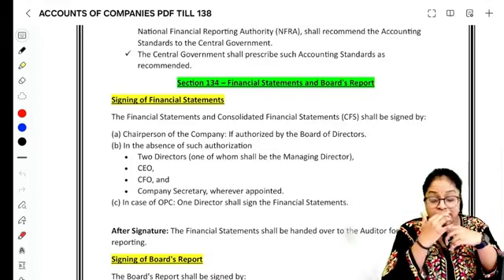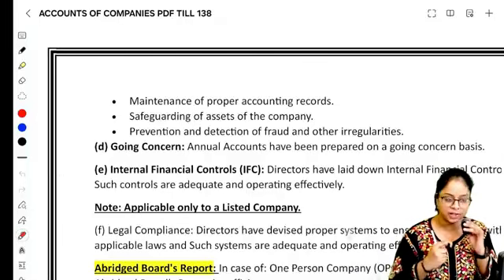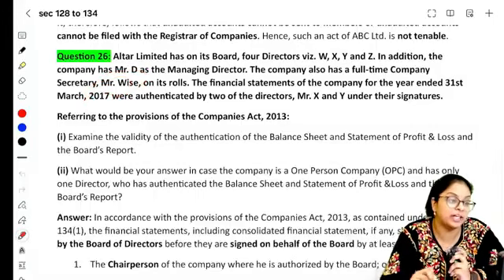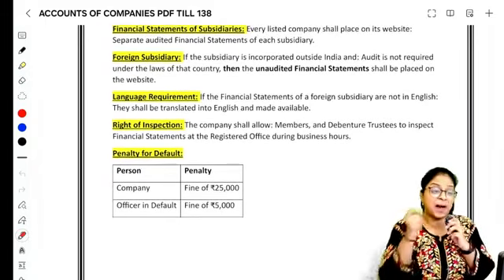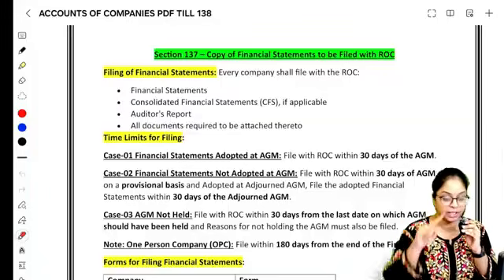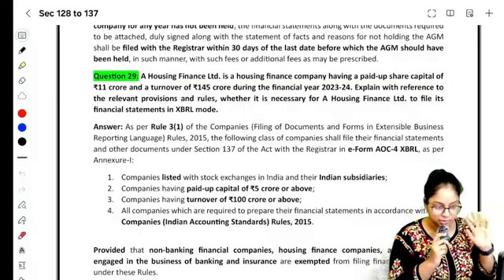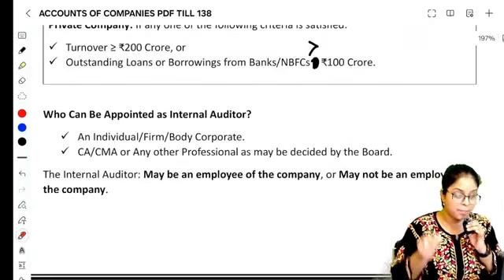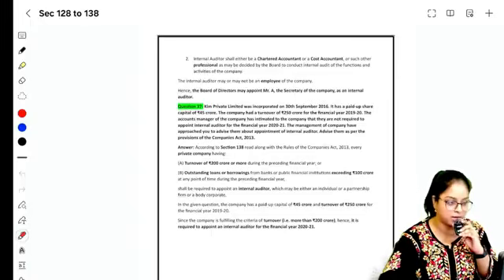ACCOUNTS OF COMPANY PART-02 | CA INTER LAW DETAILED REVISION SEPT'26| CA DEEPIKA THYAGAVEL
00:00 – 07:40 Section 134 – Financial Statements and Board's Report
07:40 – 11:17 Section 134 – Question Bank
11:17 – 17:32 Section 136 – Right of Members to Copies of Financial Statements
17:32 – 19:27 Section 136 – Question Bank
19:27 – 24:01 Section 137 – Copy of Financial Statements to be Filed with the ROC
24:01 – 28:23 Section 137 – Question Bank
28:23 – 31:43 Section 138 – Internal Audit
31:43 – 36:15 Section 138 – Question Bank

Official Business Days and Hours:
🤝Sunday between 09:00 to 16:00